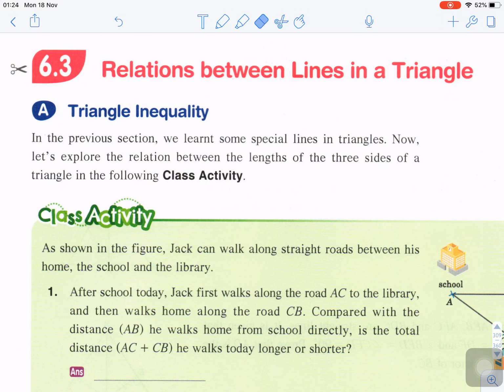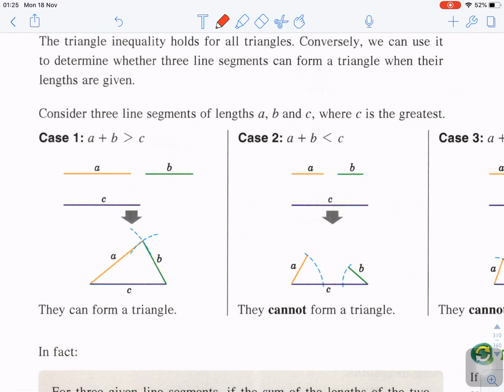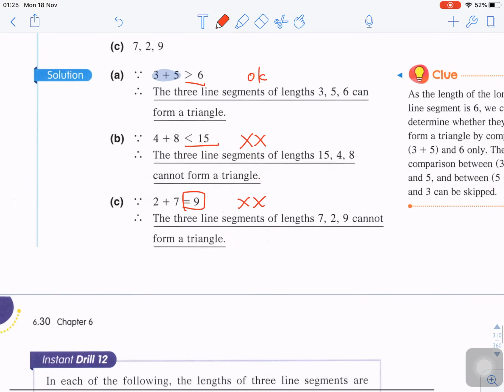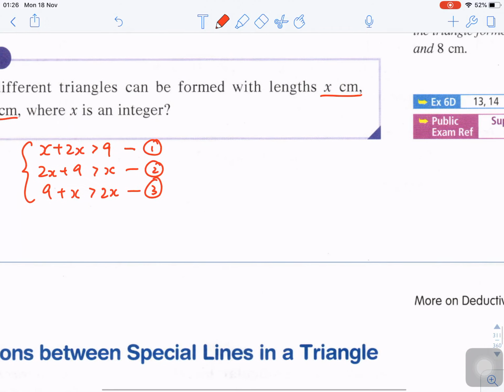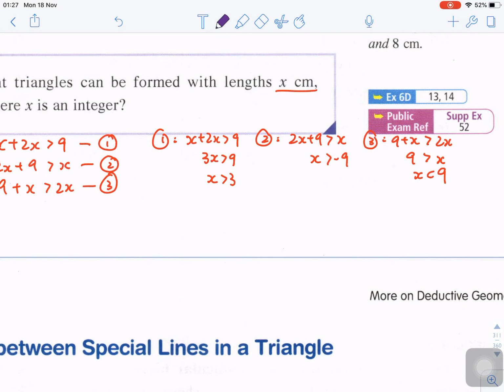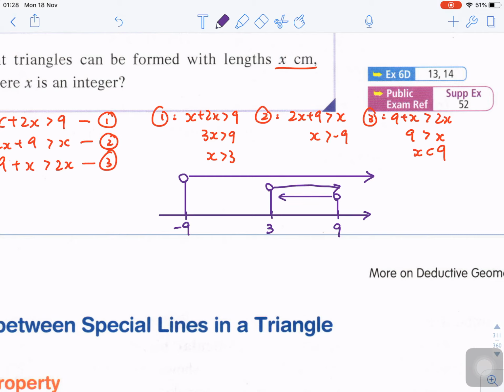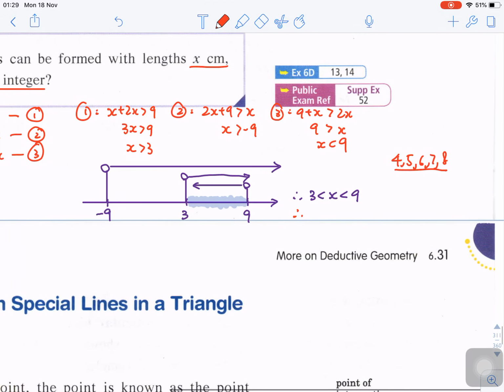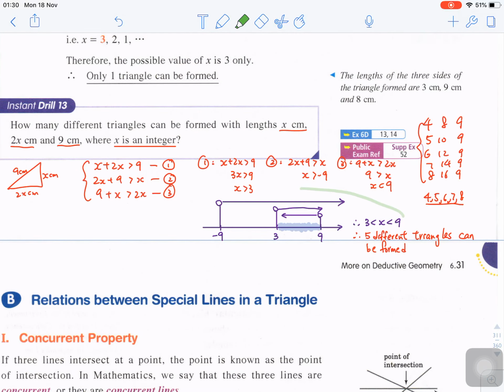S3 Ch6.3 Triangle Inequality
S3 Mathematics